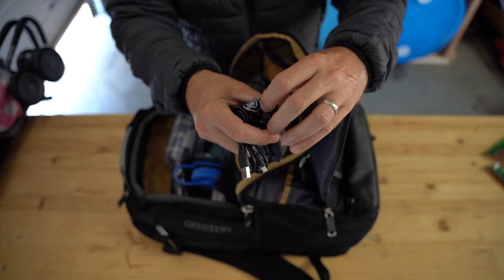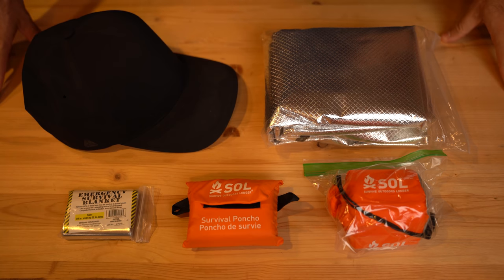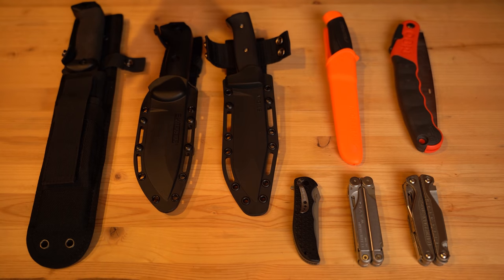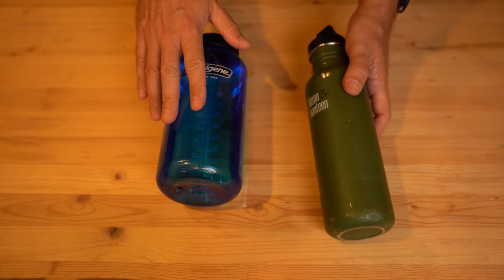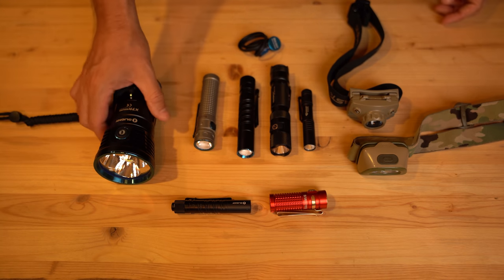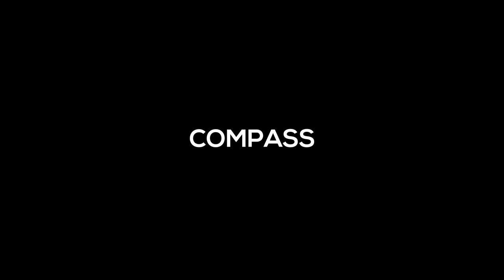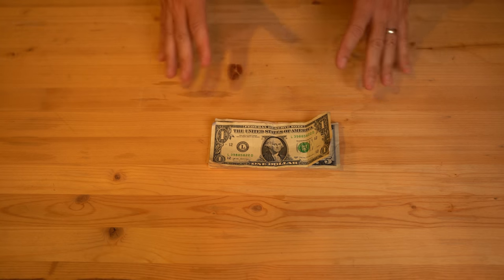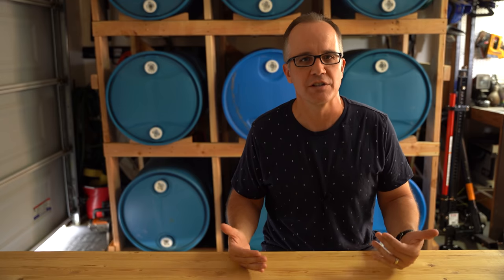10 Survival Items Every Prepper Needs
10 foundational items are critical for every prepper and survivalist.  Do you have all of these? Download the Start Preparing! - start your preparedness journey

**Cover**

* Survival poncho
* Mylar blanket

**Cutting**

* Ka-Bar: BKR7
* Ka-Bar Becker BK2
* Silky saws
* Leatherman Wave
* Leatherman Charge

**Combustion**

* Bic lighter
* Lighter holder
* Fire starter

**Container**

* Nalgene water bottle
* Klean kanteen
* Sillcock water key

**Cordage**

* Survivor cord

**Candle**

* Olight X7R
* Multiple Olight flashlights

**Cotton Bandana**

**Compass**

**Cargo tape**

* Gorilla tape

**Communication**

* Baofeng UV-5R
* Garmin InReach Mini

**Canvas needle**